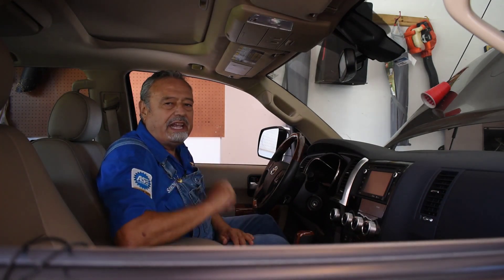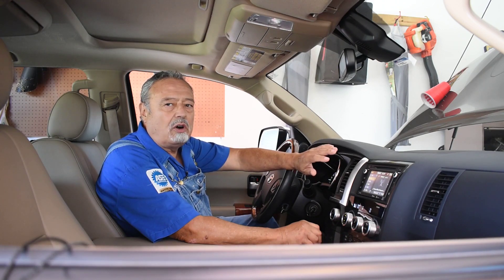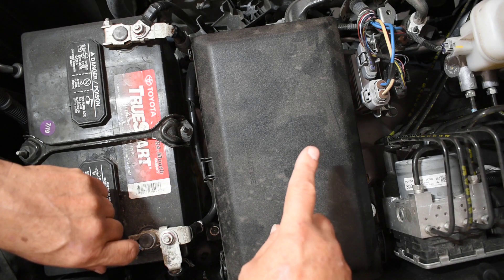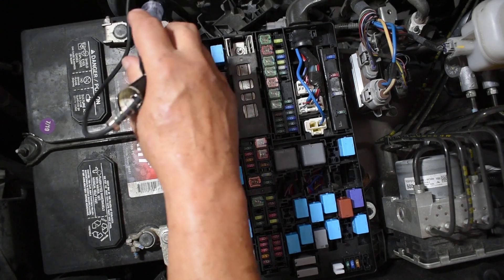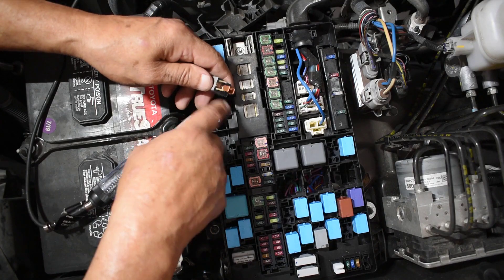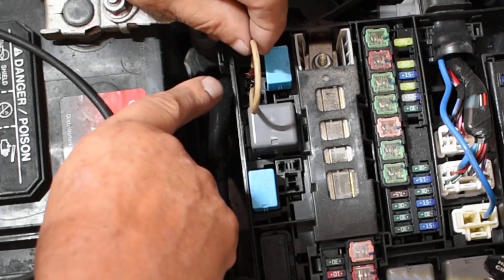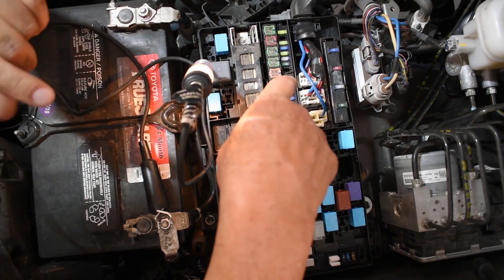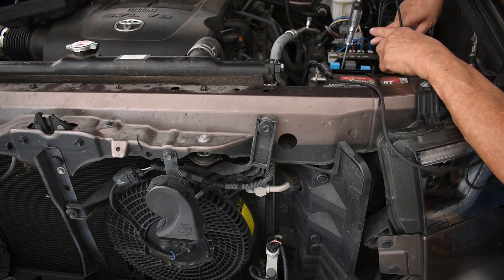Testing Electrical Circuits that use a Relay.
How to test Electrical Circuits that use a Relay. AC Compressor will not engage.